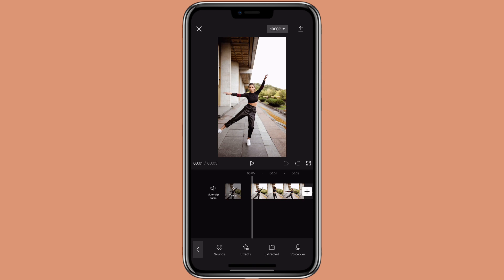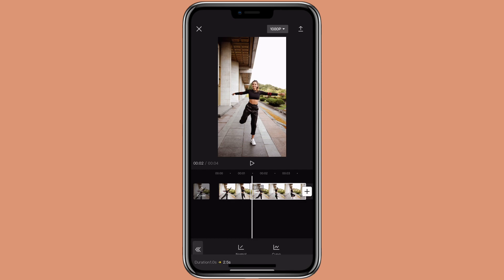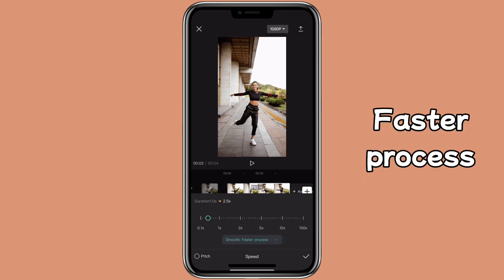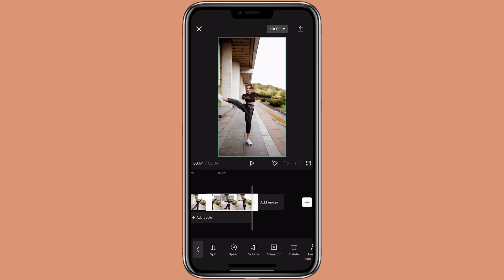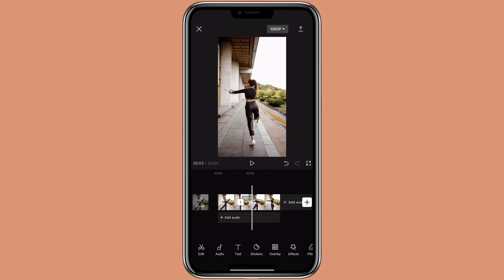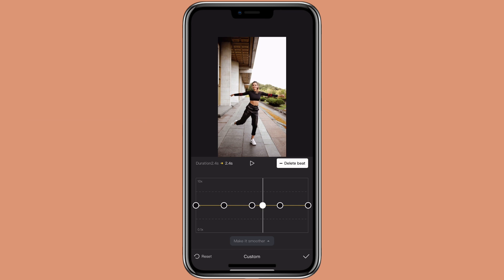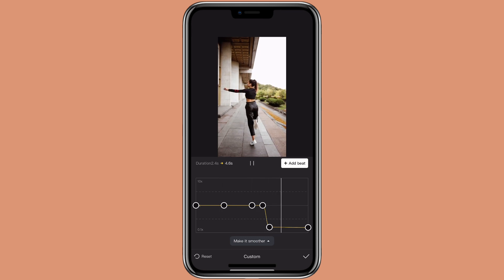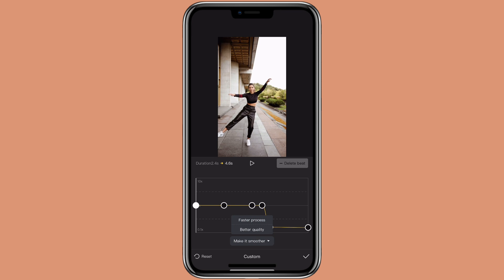How to Use Smooth Slow Motion in CapCut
♡〜ฅ^•ﻌ•^ฅ〜♡

0:00 Intro
0:18 Smooth Slow Motion with Normal Speed
1:44 Smooth  Slow Motion with Curve Speed
S o c i a l s
A p p  u s e d
📲  ┊CapCut